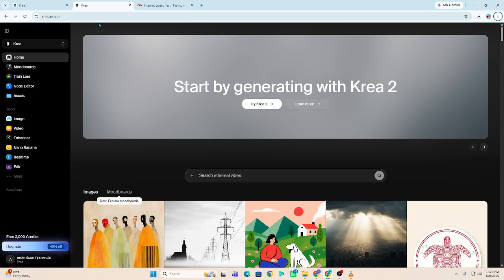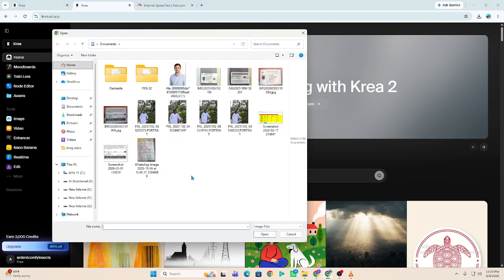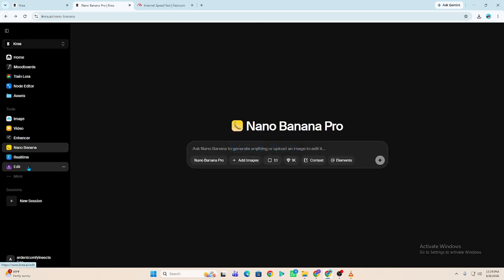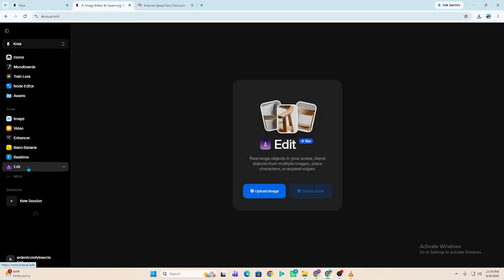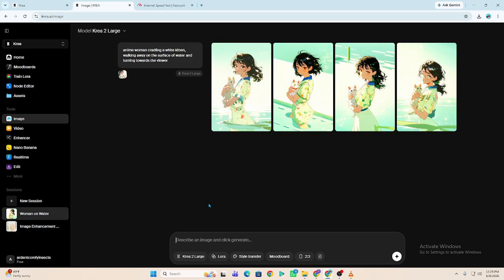How to Fix Krea AI Upload Error Full Guide 2026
Learn how to fix Krea AI upload errors with this complete step-by-step guide for 2026. In this tutorial, we’ll show you how to troubleshoot file upload problems in Krea AI so you can successfully upload images, videos, and reference files for your AI projects.

We’ll walk you through the most common causes of upload errors in Krea AI, including unsupported file formats, oversized files, slow internet connections, browser compatibility issues, corrupted files, account limitations, and temporary server problems. You’ll also learn how to check supported file types, reduce file sizes, clear browser cache, switch browsers, verify upload permissions, and troubleshoot failed uploads on desktop and mobile devices.

Krea AI supports file uploads for image generation, enhancement, video creation, and reference-based workflows, but upload success can depend on file specifications and platform availability. Recent creator discussions also highlight that using supported formats, stable internet connections, and updated browsers can help prevent most upload-related issues.

If you want smoother uploads, fewer interruptions, and better Krea AI performance, follow this full guide and master fixing Krea AI upload errors in 2026.